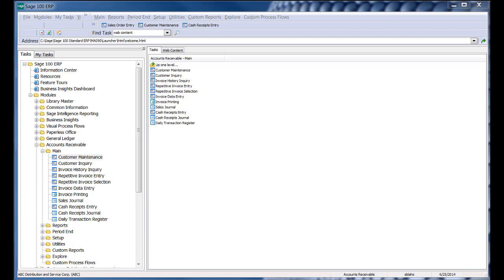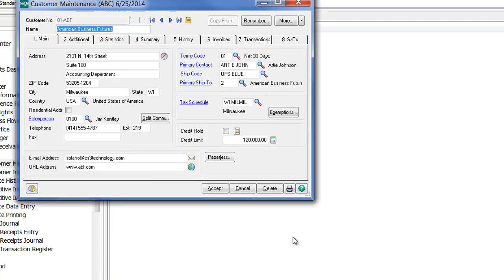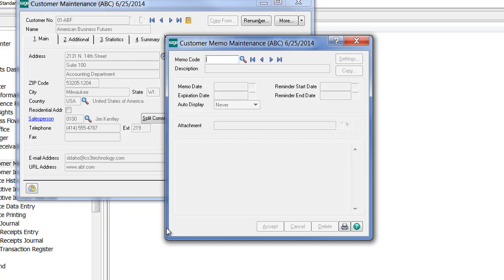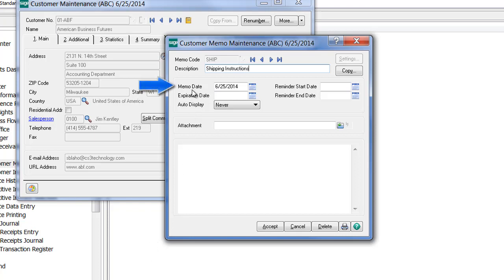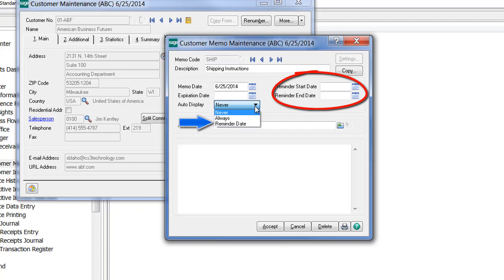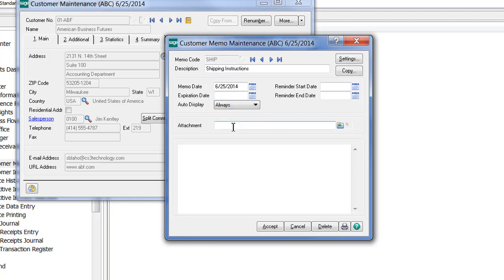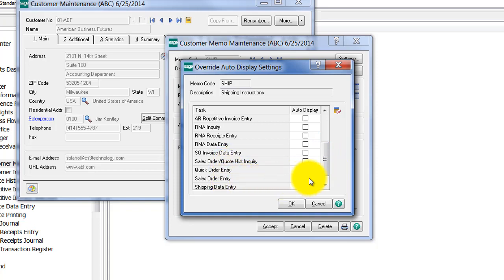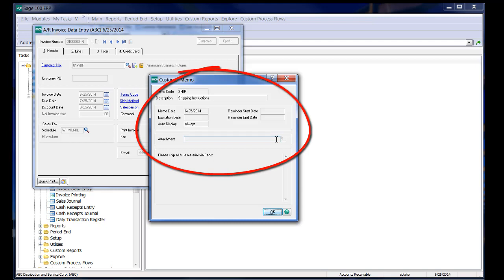Post It Notes for Sage 100 ERP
This demo of Sage 100 will help you to enhance customer service by creating several memos for one customer. You will learn how to attach notes to a customer and create a start and end date for the pop up. You will also be able to decide which departments you want the notes to be available to when they open the system. This video will demonstrate how the memo you create will appear to other users in the system as well. Sheri Blaho, VP Sales and Marketing for CS3 Technology provides a detailed tutorial for creating post-it notes in Sage 100. For more information and instructional videos like this one, go